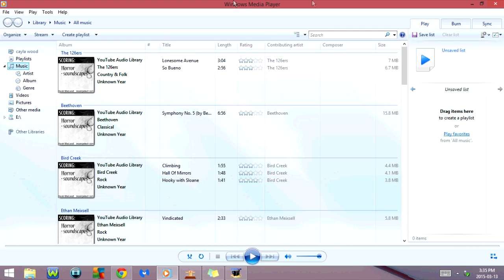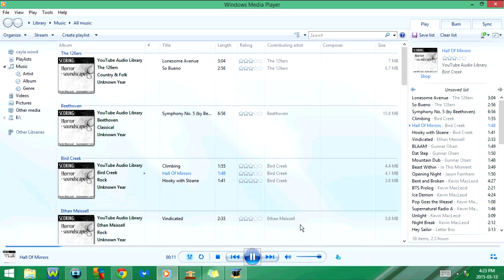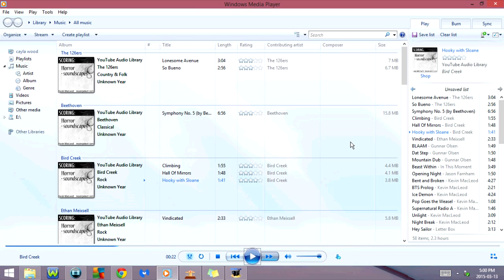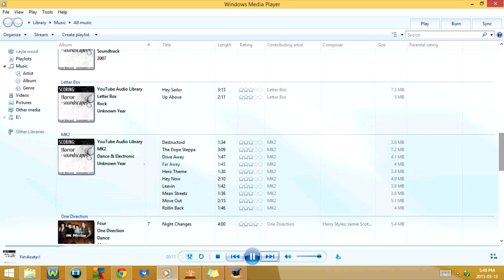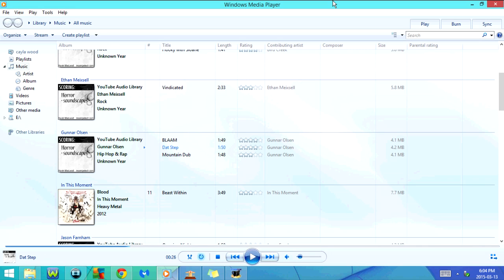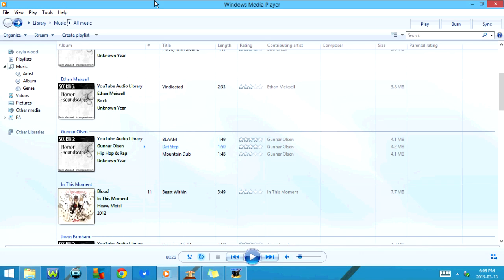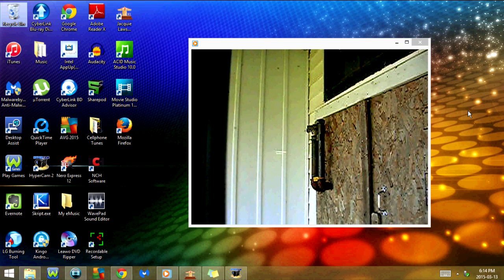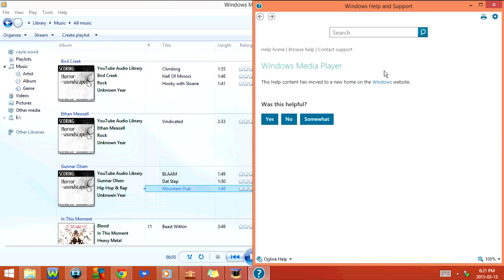Keyboard Shortcuts for Windows Media Player!!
Here's some useful keyboard shortcuts for windows media player

Thanks